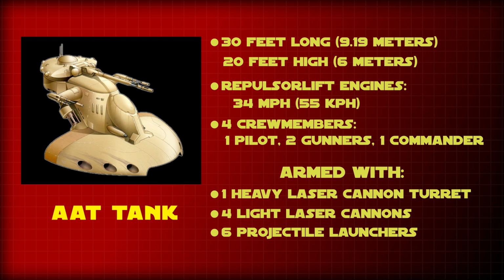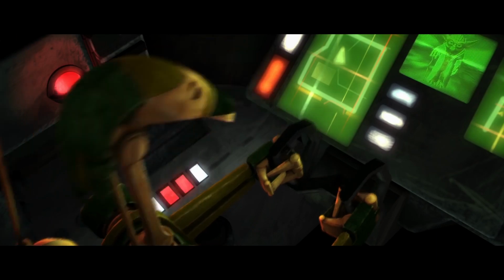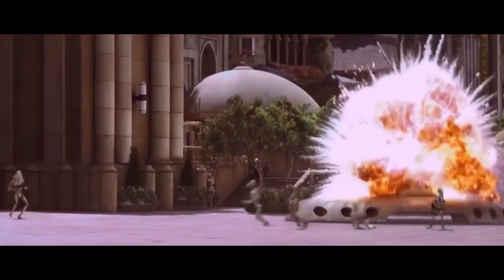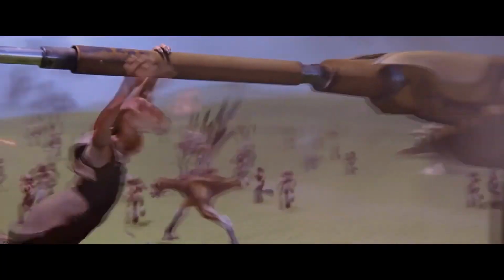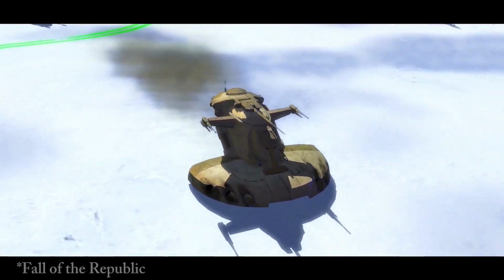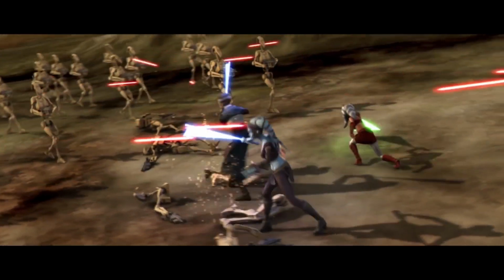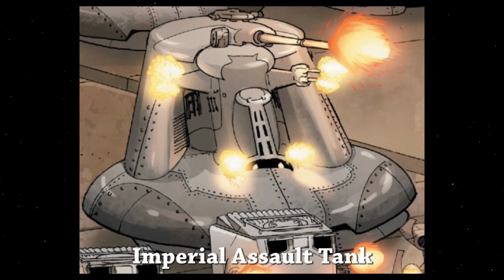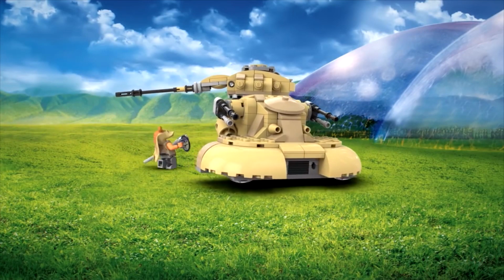AAT - Armored Assault Tank Breakdown |Star Wars Hyperspace Database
Discover the origins and secret lore behind the AAT tank on this episode of Hyperspace Database!